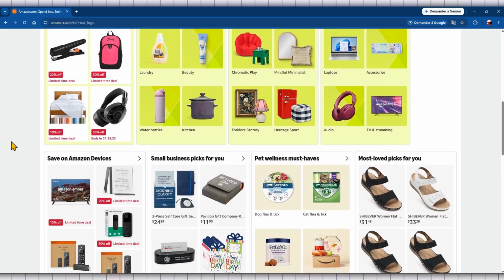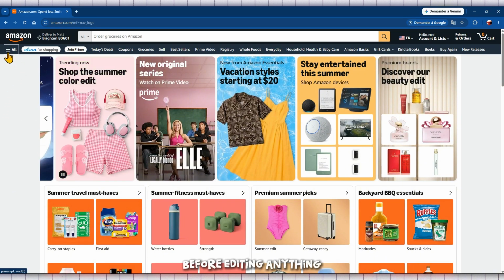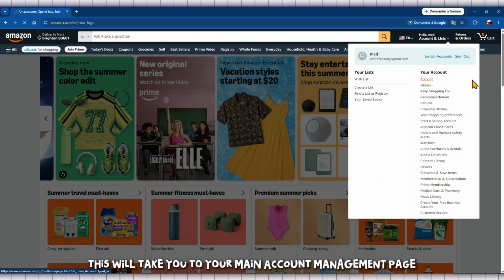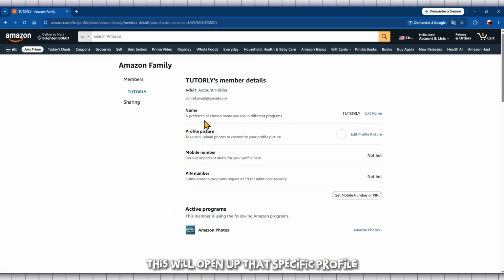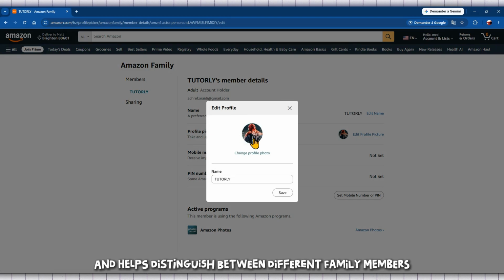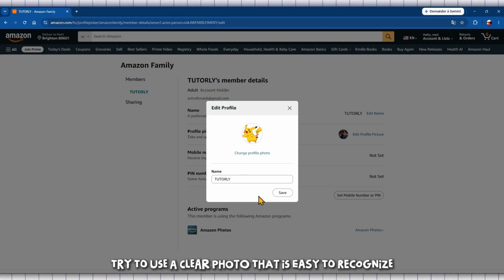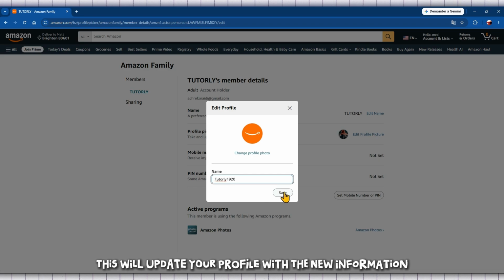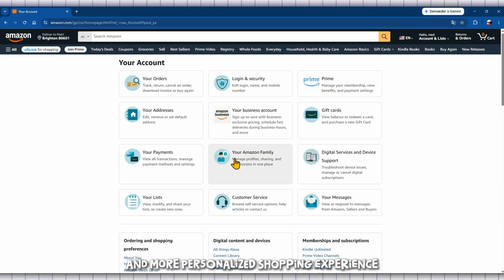How to Edit Profile In Amazon (2026 Guide)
Learn how to edit your Amazon profile with ease and make a great first impression on potential customers. Editing your Amazon profile is a simple process that can be completed in a few steps, and it's essential for building trust and credibility with your audience. In this video, we will guide you through the process of editing your Amazon profile, helping you to create a professional and engaging presence on the platform. Whether you're a seller, author, or just starting out, having a complete and up-to-date Amazon profile is crucial for success. So, watch this video to discover how to edit your Amazon profile easily and take your Amazon experience to the next level.